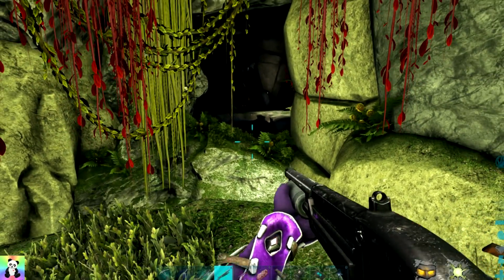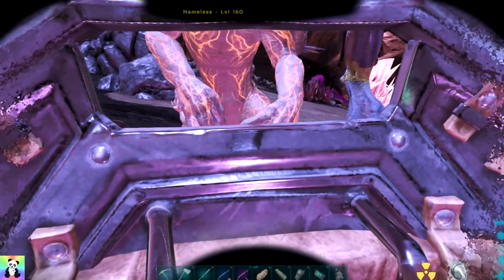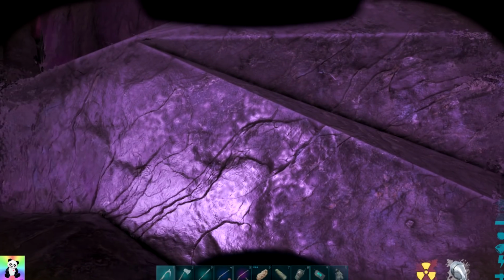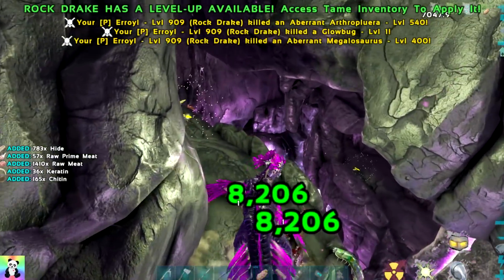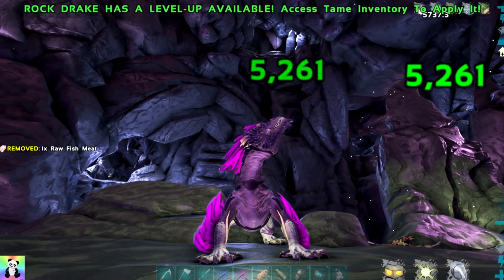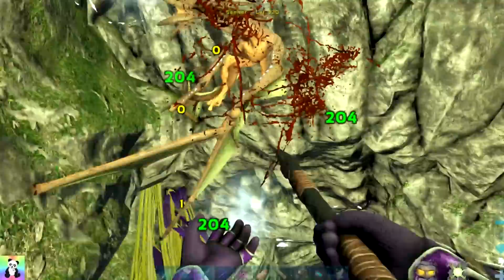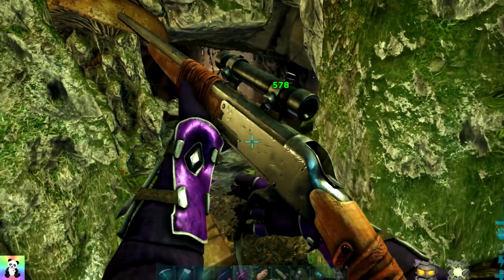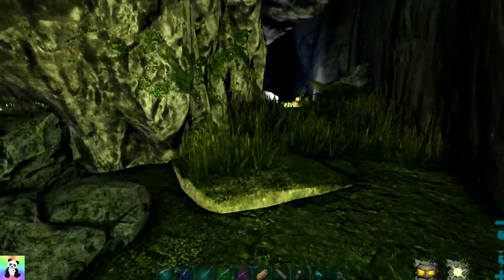Stalker, Depths & a Glowtail! - Ark: Aberration - E10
Let's play Ark Aberration w/ SpacedPanda. Join me as I explore the new world of Ark.. Aberration! Strange and scary new creatures, whats it all about?! Today I go caving in an attempt to find the Artifacts of the Stalker and Depths! Along the way I tame a glowtail.

Make an old lady happy by hitting that thumbs up button, tell your friends and share! It really helps me out!